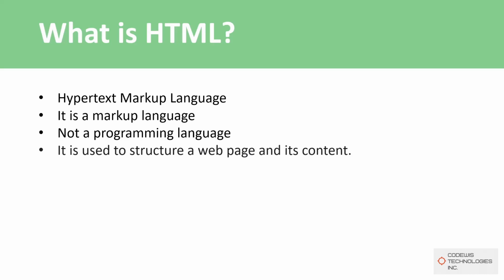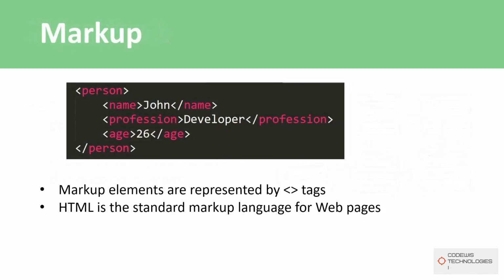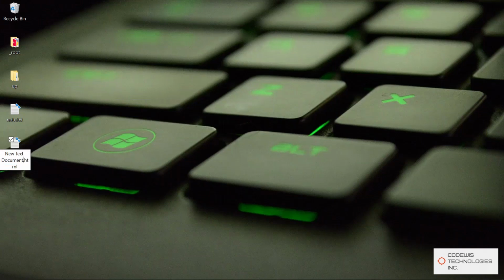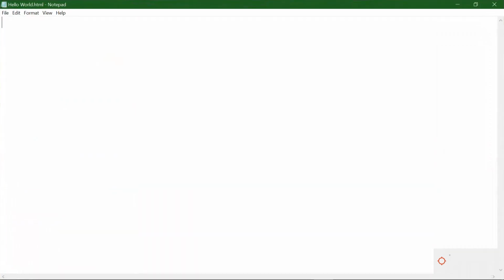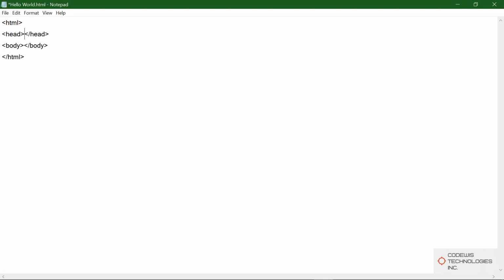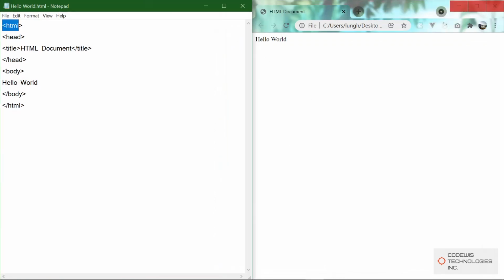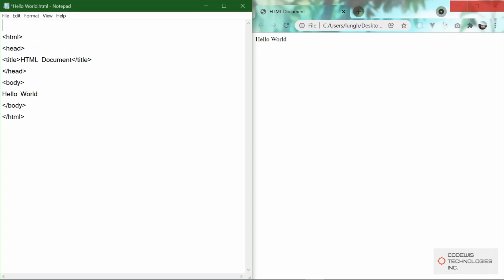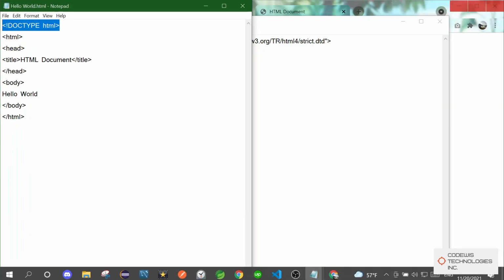HTML tutorials Part 1 - Introduction To HTML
HTML tutorials  - 01 Introduction To HTML
web page Hypertext markup language
markup languages represented by tags
head body html tags and DOCTYPE public